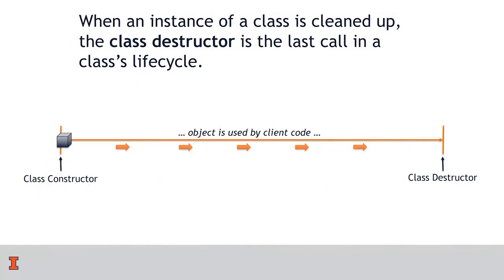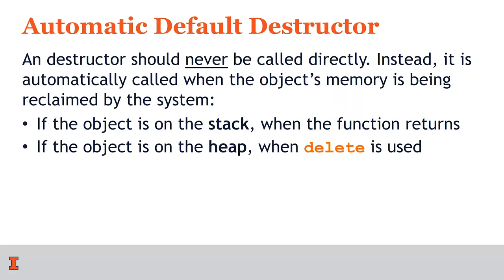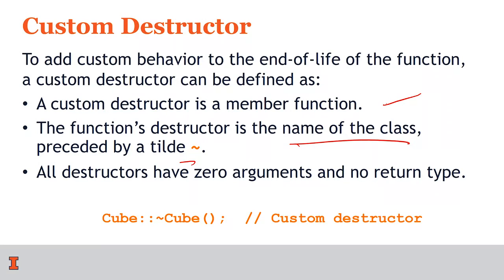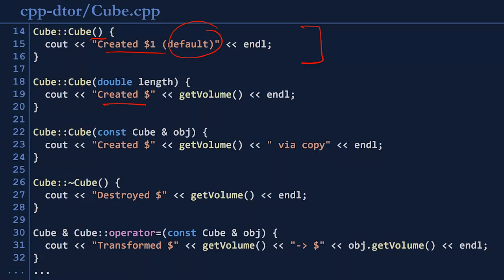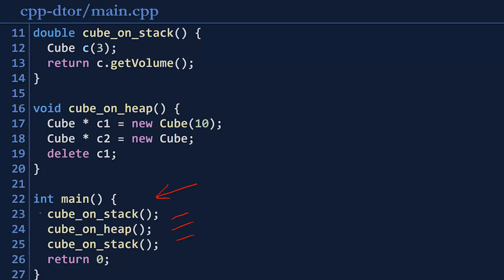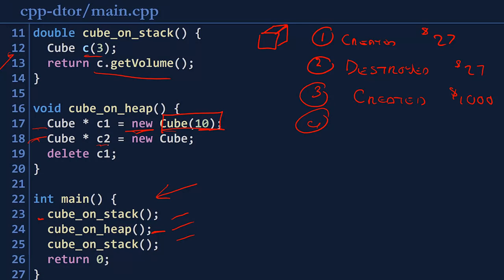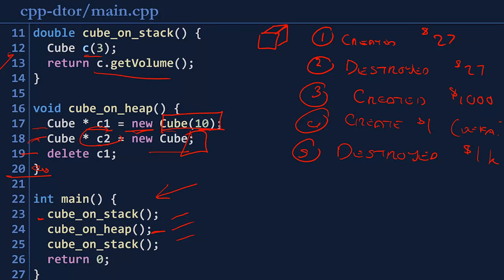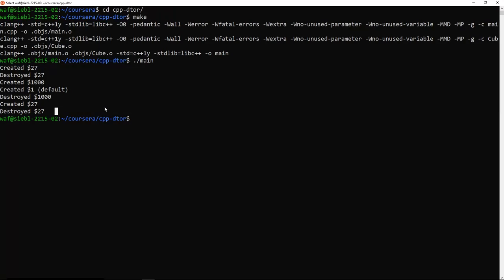3.5 Class Destructor